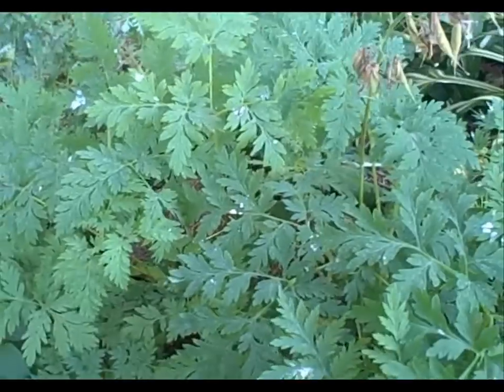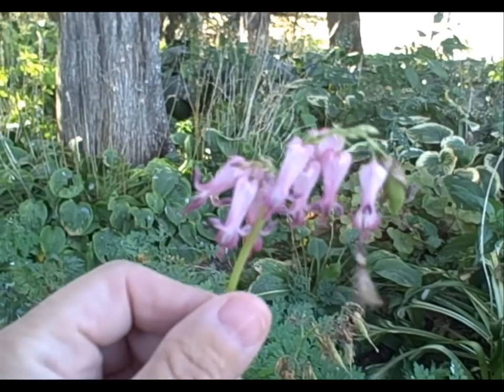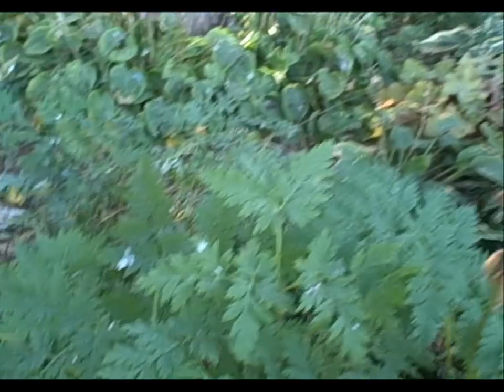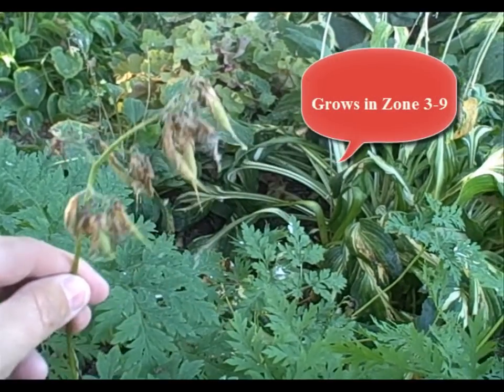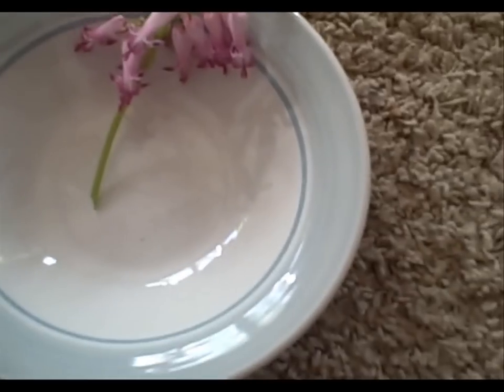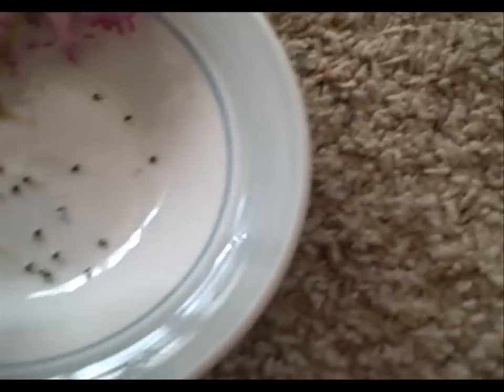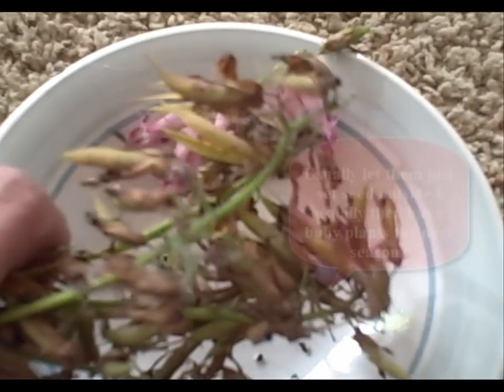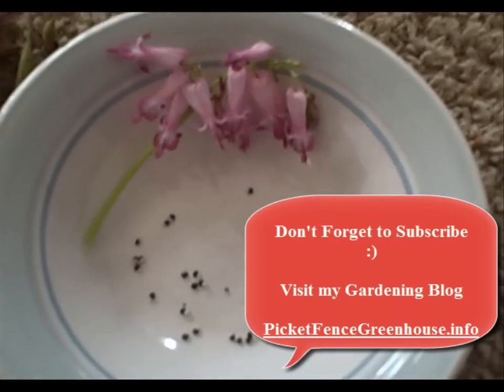Collecting Seeds from Dicentra Eximia Fern Leaf Bleeding Heart Plant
Let's talk about the bleeding heart culture

Bleeding Hearts are fascinating , to think a flower can develop into a heart  is utterly  amazing.

Dicentra Eximia Fernleaf Bleeding Heart  last all season unlike some bleeding hearts that seem to go dormant when warm weather appears.

The leaves are deeply cut, grey green and fern like. The pink flowers are heart shaped with an inner petal that drips from the outer petals  hence creating the appearance that the heart is bleeding.

 The flowers of Dicentra eximia are  much smaller and longer than the old-fashion bleeding heart. Plus they bloom all season long.

Attributes
• Wildflower Garden
• Rock Garden
• Open Pollinated
• Native to Northeast
• Mass Planting
• Stream Edge
• Pond Edge
• Native to US
• Moist Shade

Grows 8-12 inches tall with a spread of  12-18 inches. Hardy in Zones 3-9 . Likes a partial shade area that is moist and fertile with well drained soil.

If you are looking for a deer resistant plant then you can count on Dicentra Eximia Fernleaf Bleeding Heart .

Eximia bleeding Heart may seem slightly fragile but in reality it is a stellar perennial , reliable , self seeds and is there in your perennial gardens year after year.

Collect your seeds in late fall when the pods start turning brown, you can also just let  them self seed outside, you will  have many babies the following spring.  This is a wonderful plant!

Dicentra Eximia Fern Leaf Bleeding Hearts perennial gardening flowers hardy shade garden "shade perennial plants" "bleeding heart flower" "bleeding heart dicentra" "flower seeds" "seed collecting" "seed collection"